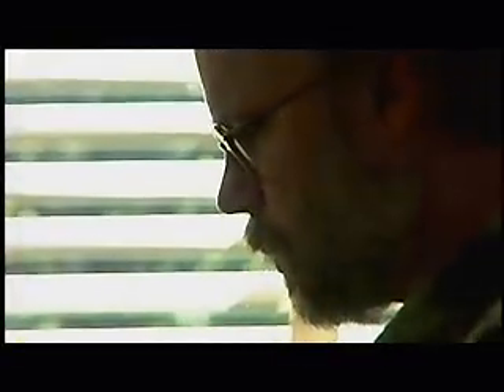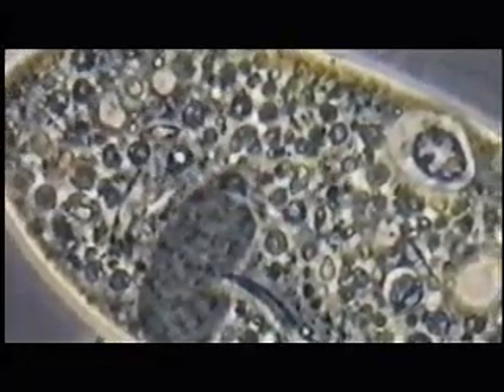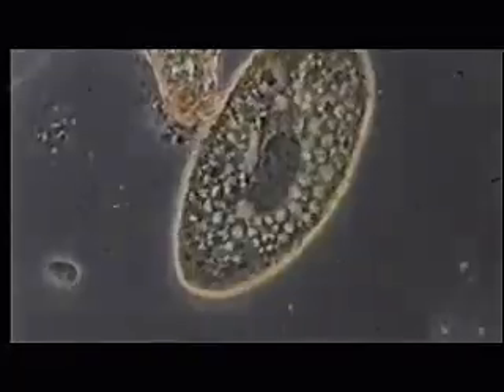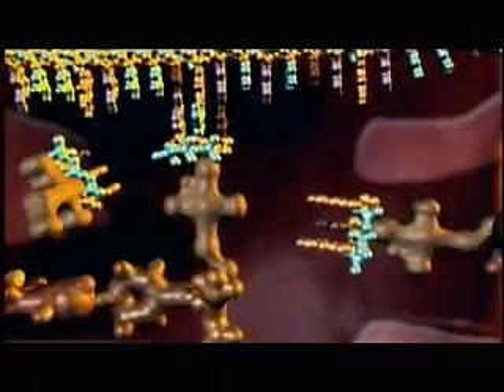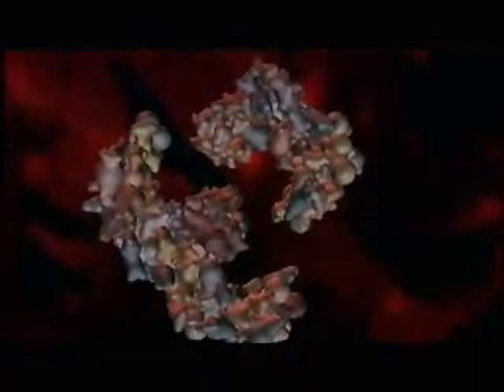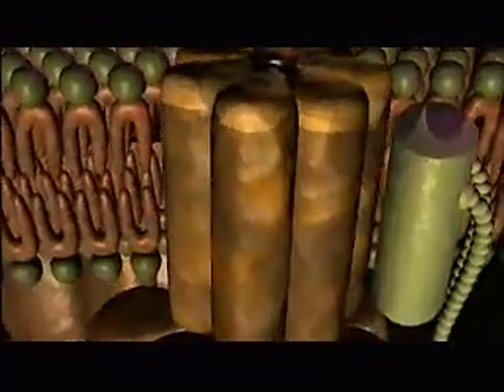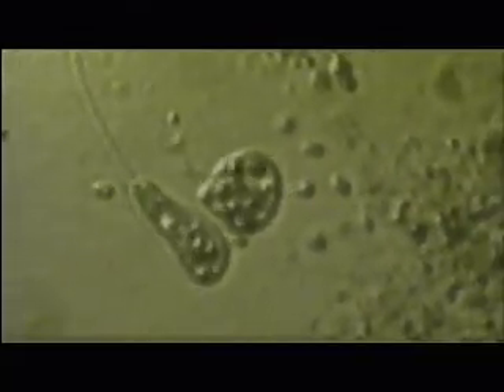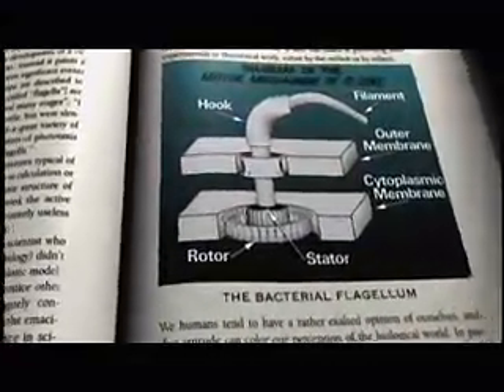Michael Behe- Intelligent Design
Michael Behe talking about one of his discoveries that convinced him that an intelligent designer exists.